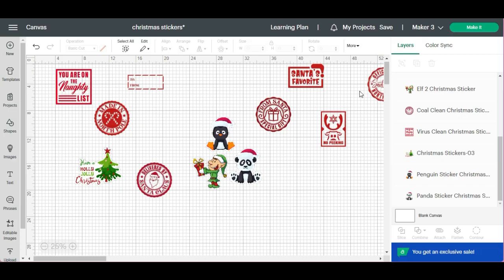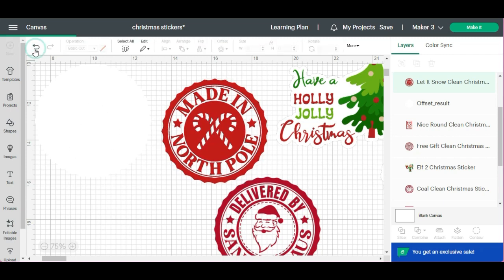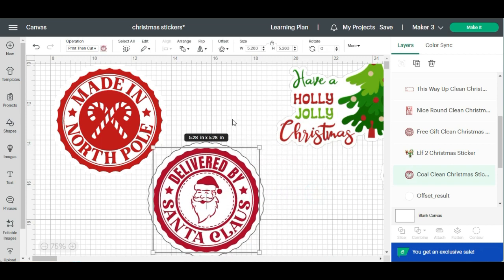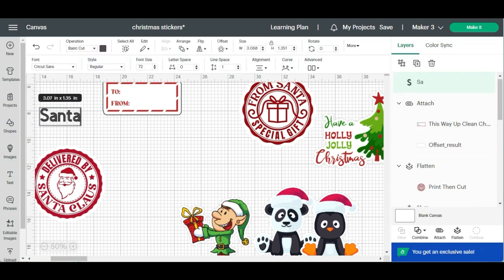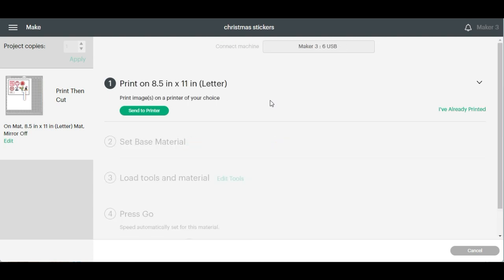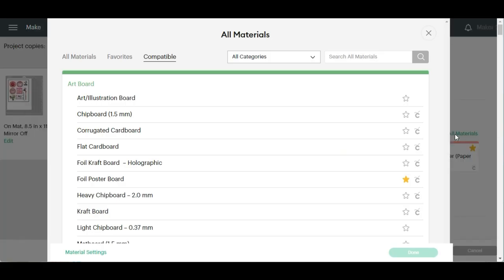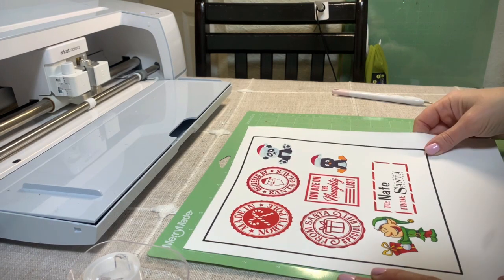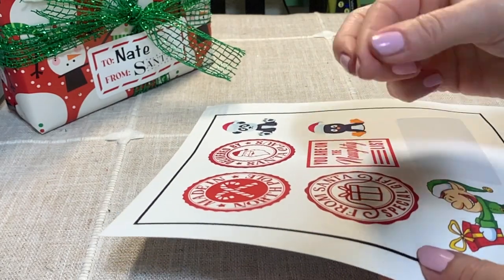How to make Christmas stickers with Cricut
*️⃣*️⃣*️⃣In this video, I am going to show you how to make Christmas stickers with Cricut.

𝗔𝗠𝗔𝗭𝗢𝗡
*️⃣Cricut Maker
*️⃣Premium Printable Vinyl Stickers

ARTIST:
TITLE: